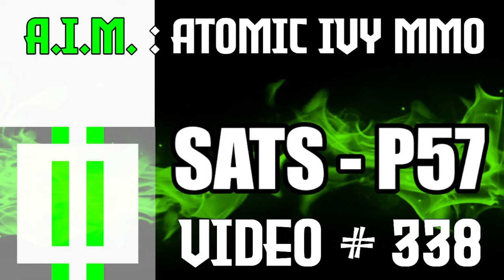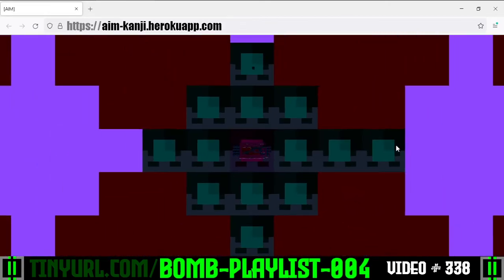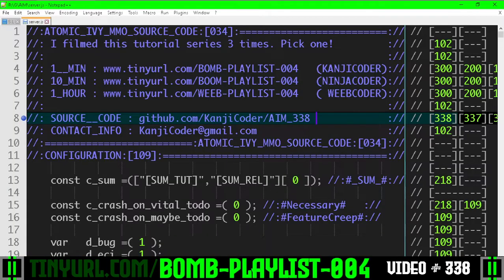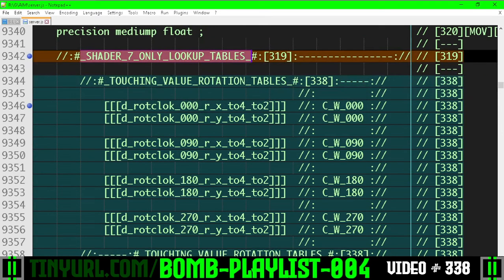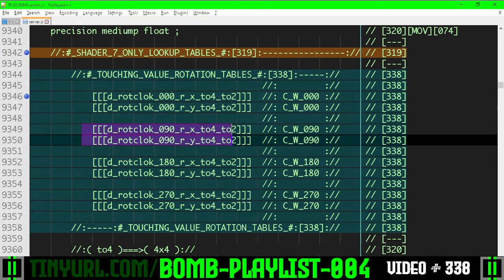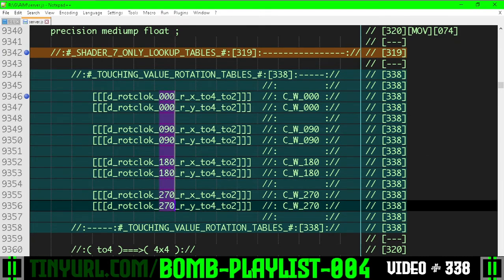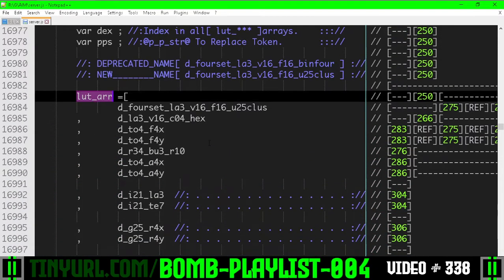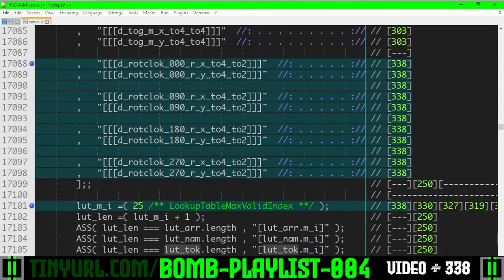338 : SATS - P57